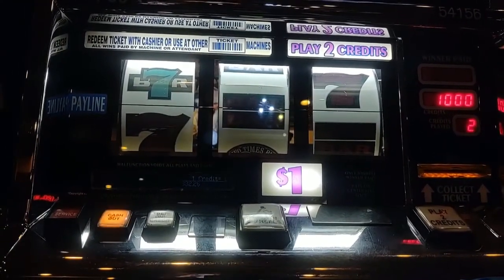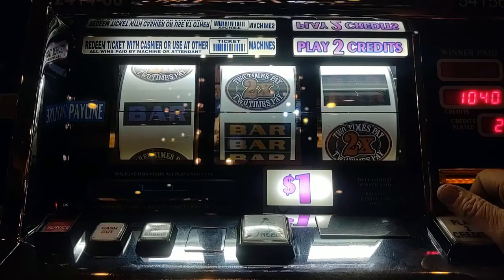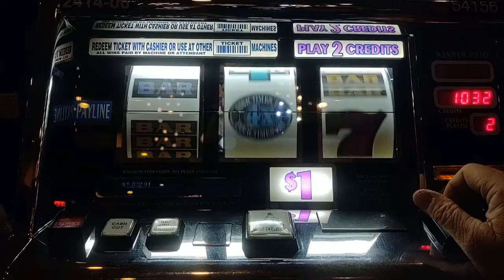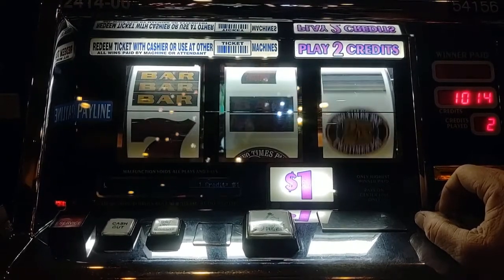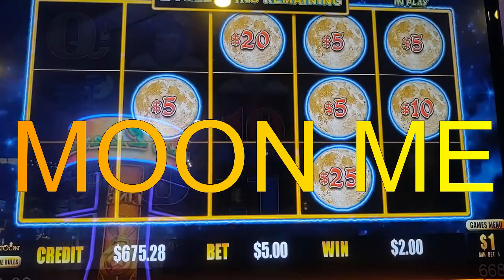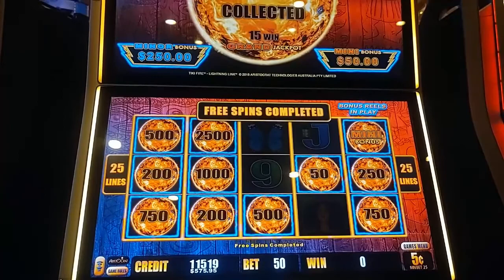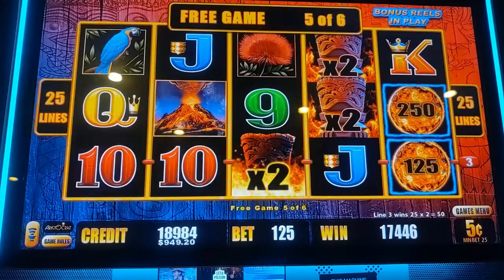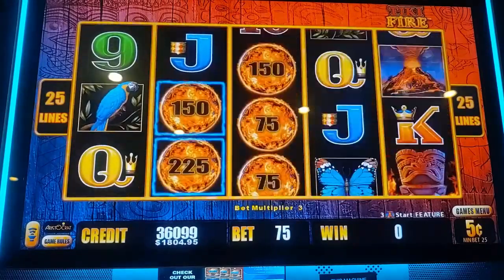Lightning Link Huge Win on TIki Fire $1000 vs Slots!!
Huge win with multipliers!!

Send Fun Mail to
Blue Collar Slots
Dearborn Mo 64439

Any live stream and uploads are property of Blue Collar Slots. Said live streams or uploads
can not be used without the written consent of Blue Collar Slots